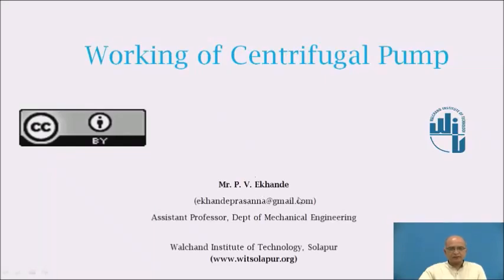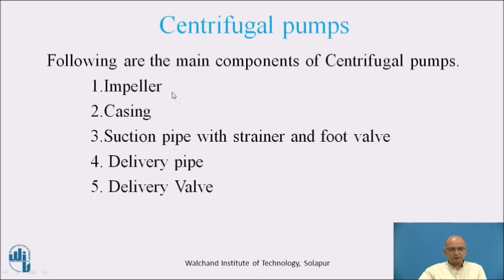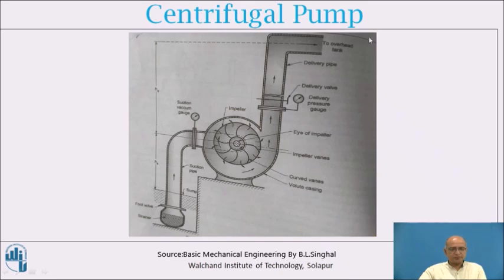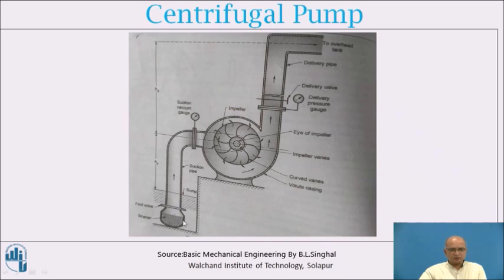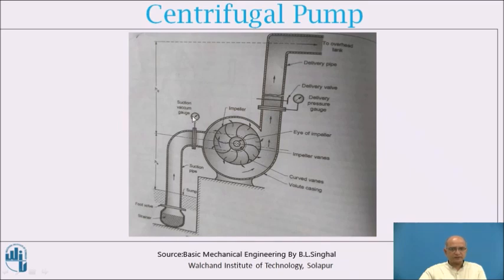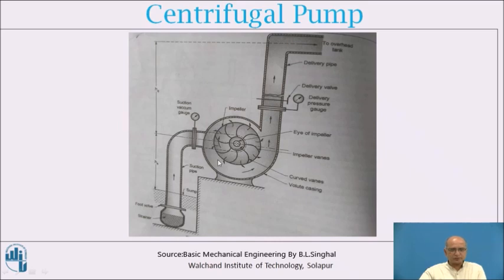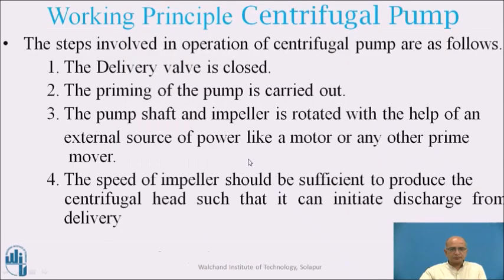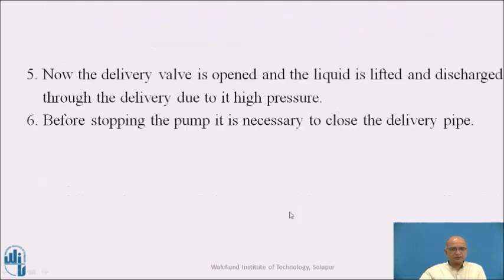Working Of Cetrifugal Pump